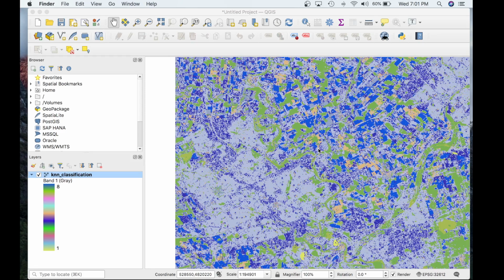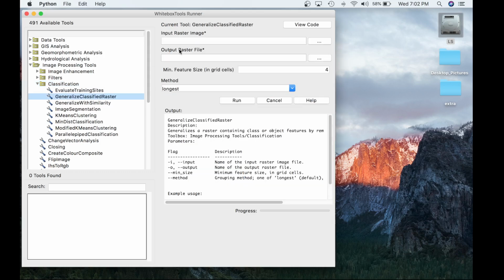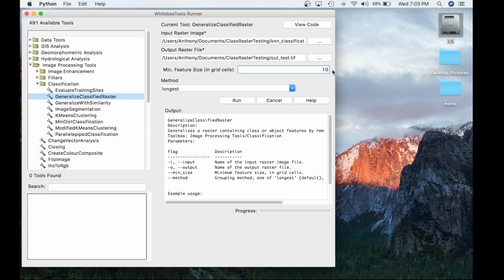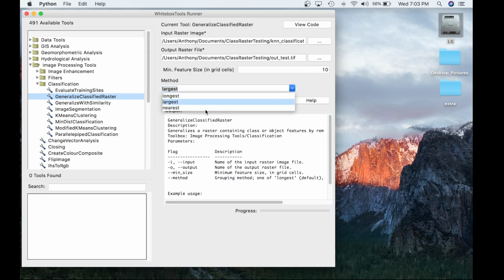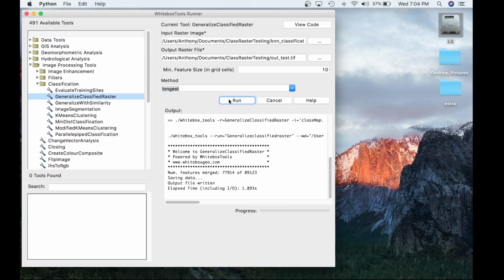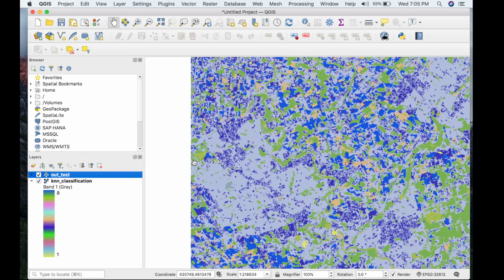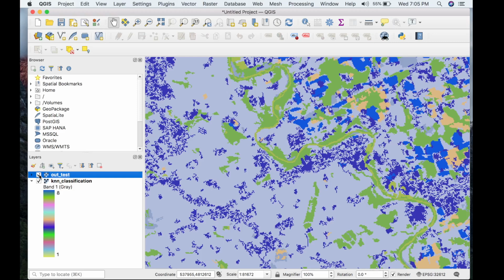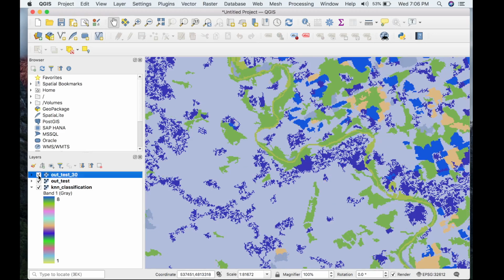How to use the GeneralizeClassifiedRaster tool: WhiteboxTools Tutorial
In this video, I show you how to use a new tool in the Whitebox LiDAR and Remote Sensing Toolset Extension, GeneralizeClassifiedRaster. This tool generalizes categorical raster, by re-assigning smaller features to neighbouring features based on the geometry of objects. This tool requires a software license from Whitebox Geospatial, which you can find for information about on our Read more about this tool in the WhiteboxTools Manual

Please comment any questions you have down below or visit our Google Group.